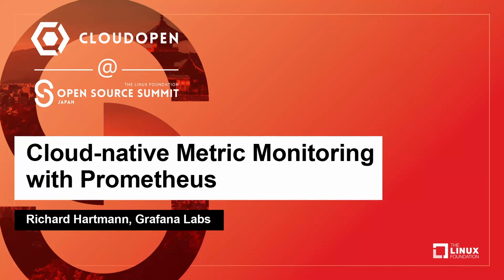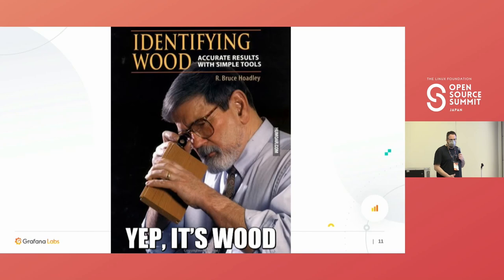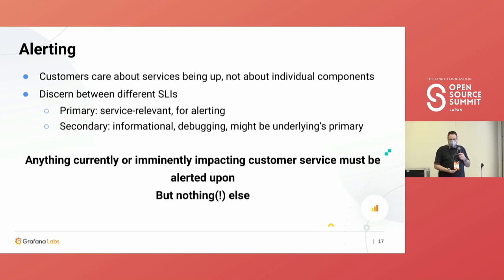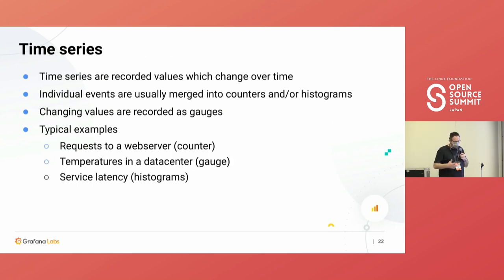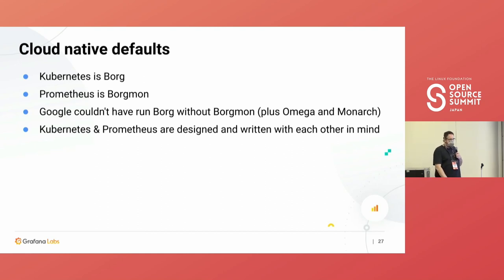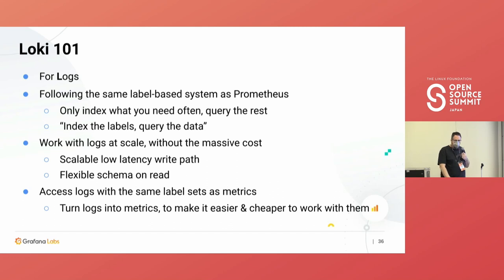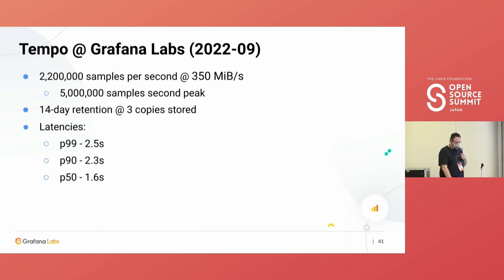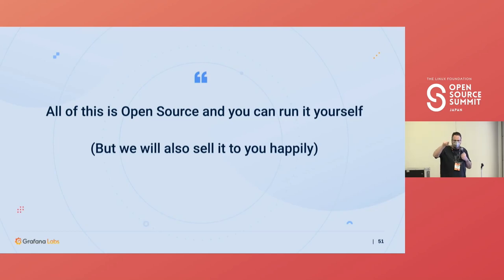Cloud-native Metric Monitoring with Prometheus - Richard Hartmann, Grafana Labs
Prometheus is the de facto standard in cloud-native and beyond. Join us for an intro and deep dive into the system millions of users use every day to keep their most critical applications up and running.